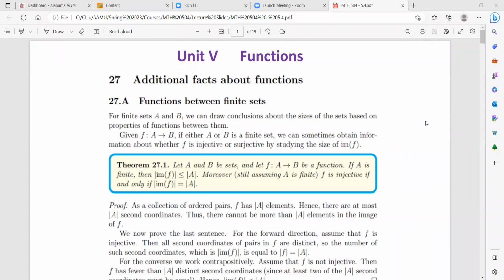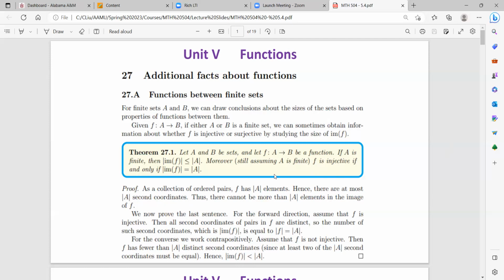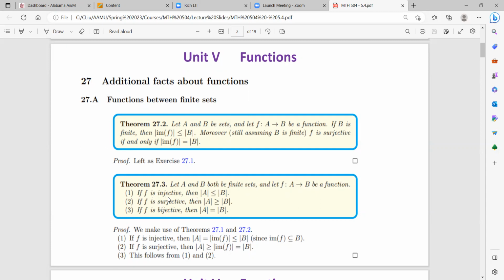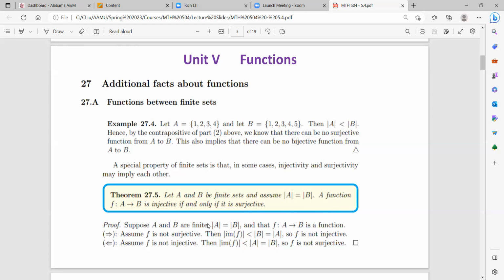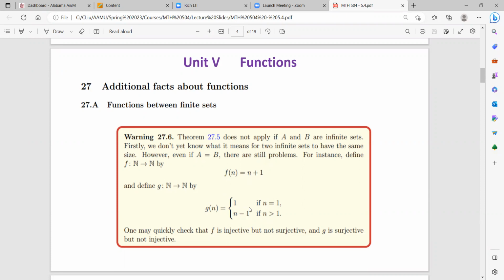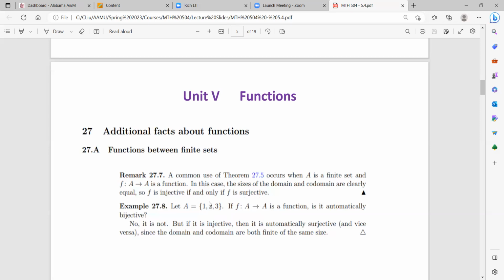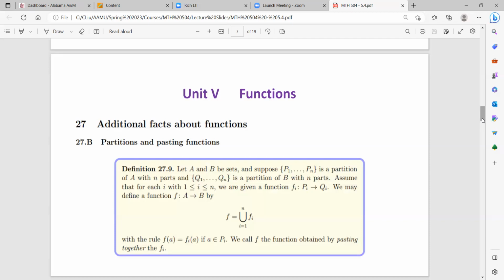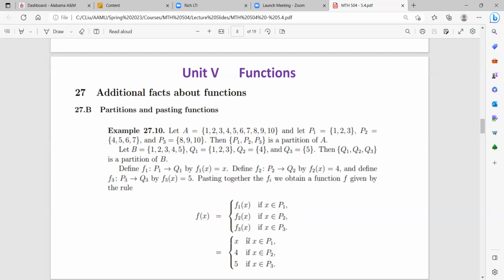MTH 504 5 .4a